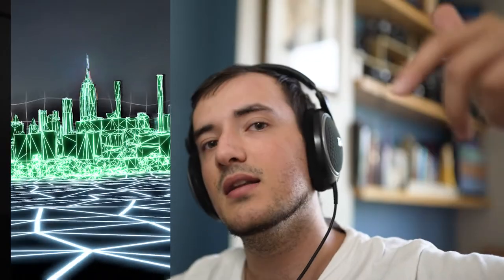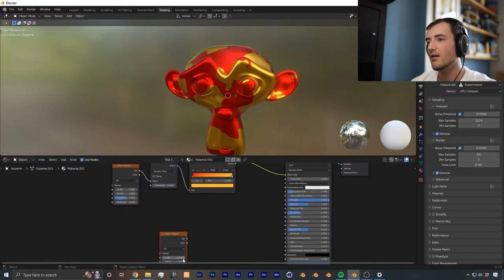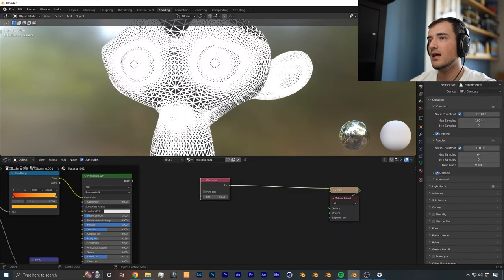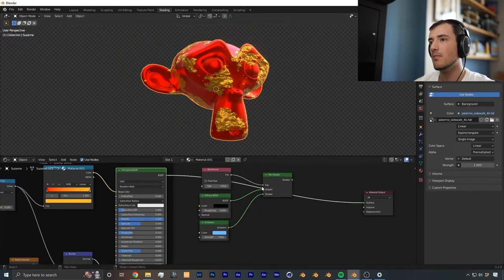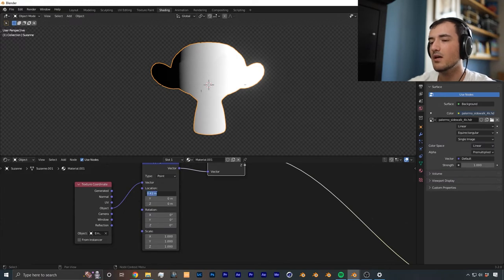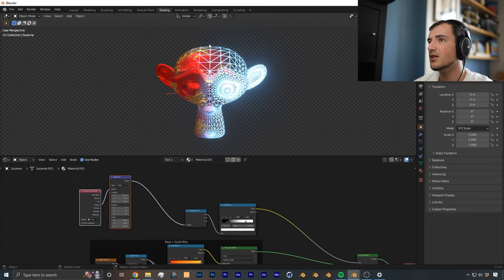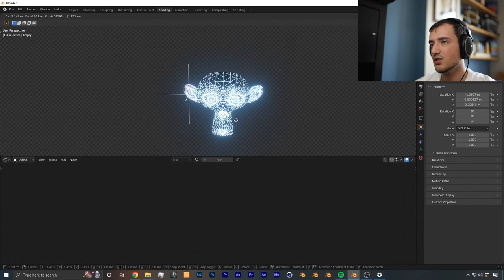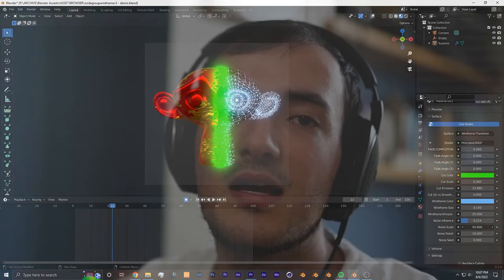Reveal What's Beneath 😳 - Wireframe Transition Shader in Blender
☝️ Added upon this tutorial and added more to this shader!